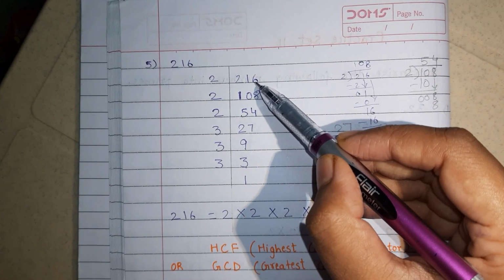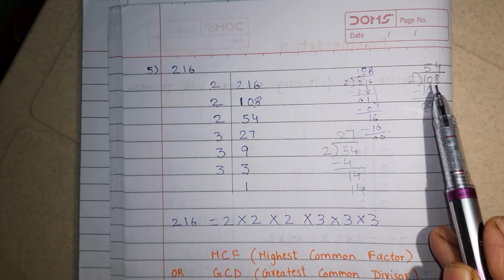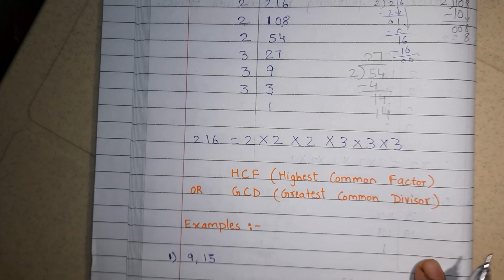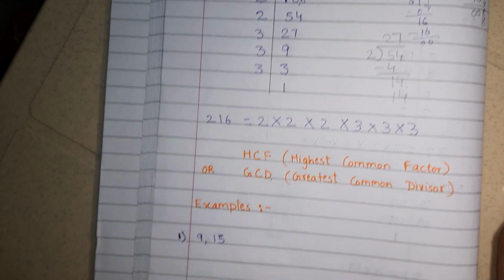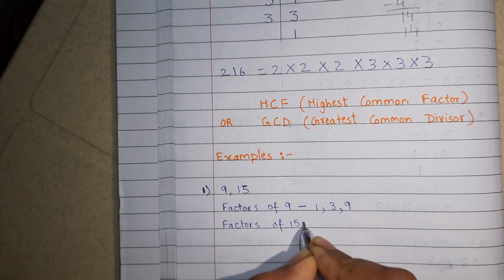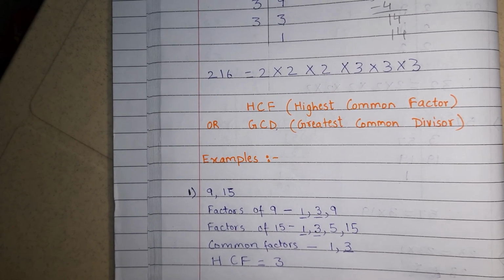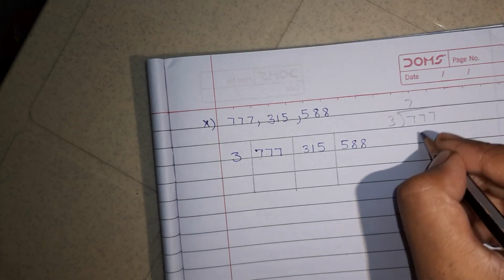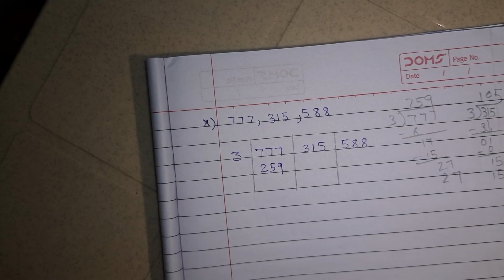Maths, std 7th, lesson 3, HCF, Practice set 12